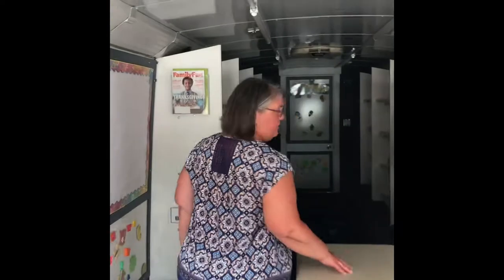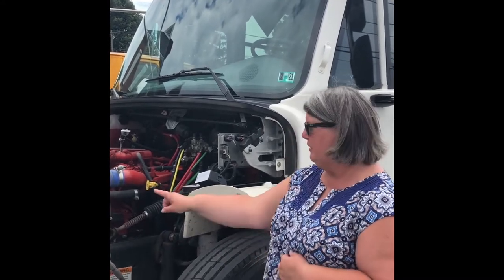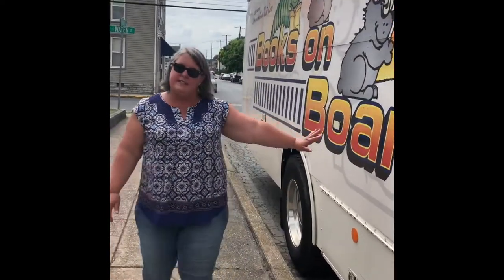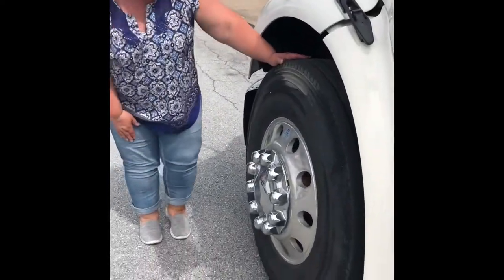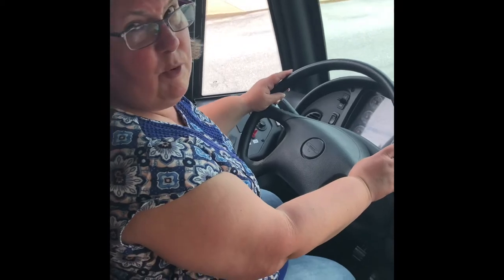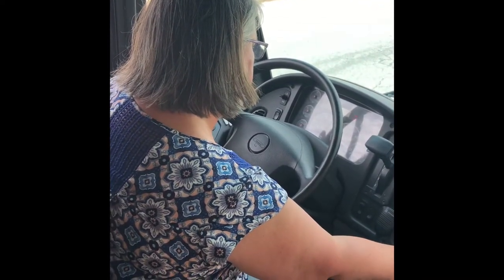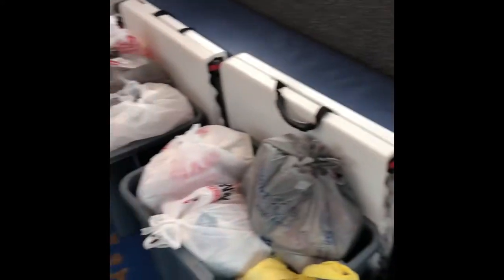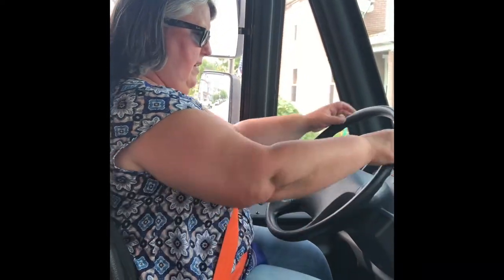LD CTC Bookmobile Pre-Trip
Take a look at how we inspect the Bookmobile to get it ready for the road!